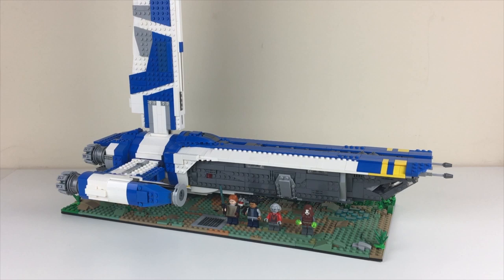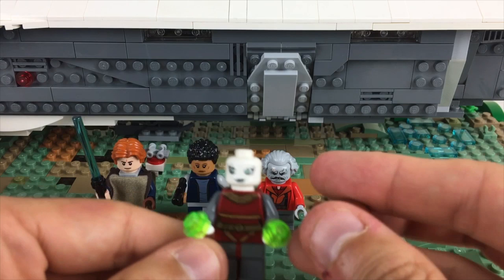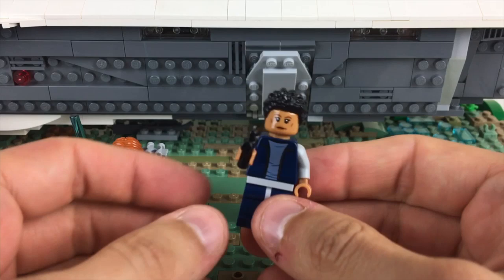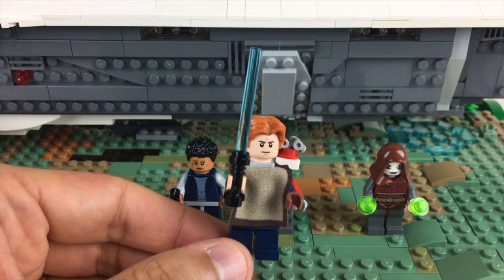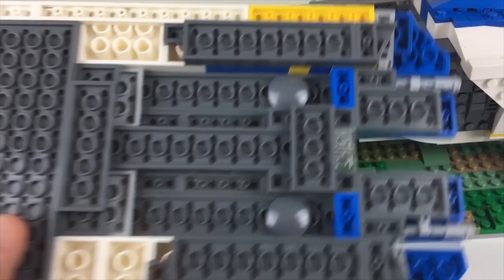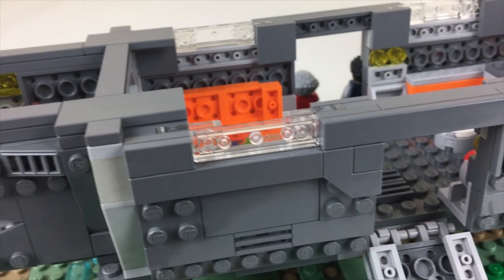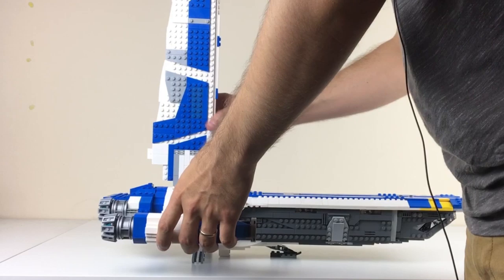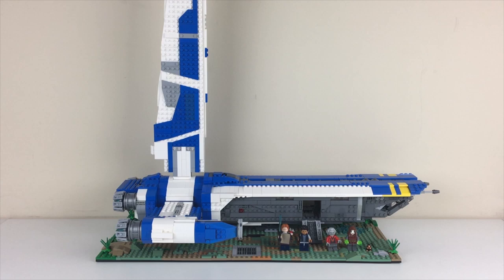Stinger Mantis Lego MOC update - Instructions available!!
Join me for this second look at my Stinger Mantis Jedi: Fallen Order MOC - a hero ship for a truly epic game!
Full, step-by-step instructions can be purchased here for $12 US, and for that you get the digital model, PDF of the instructions, and a parts list to help you order whatever you may need!

This video details some of the many changes and improvements I have made to the ship which are not immediately obvious at a glance, but which improve the ship immeasurably! I sincerely hope you enjoy the model as much as I enjoyed designing it! Model contains 1791 parts, which can be purchased for approximately $200 US.